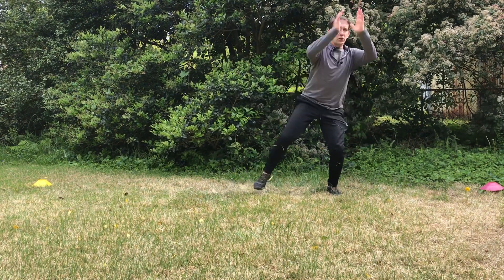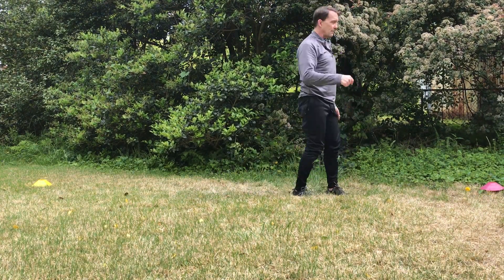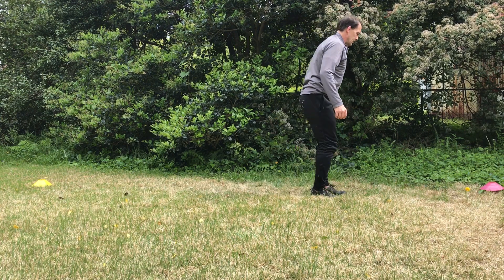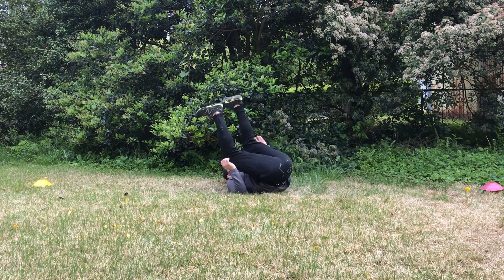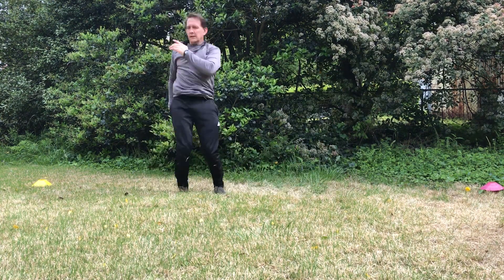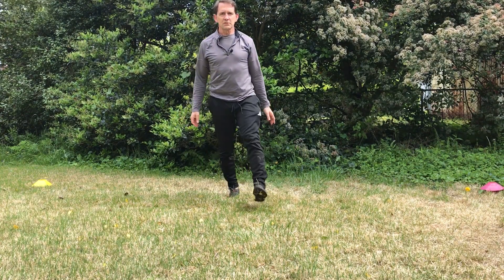Week 6 New Movements 2 PE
Skipping frogs
Side roll rev lunges
Lateral lunge to vert jumps
3 Back roll to vert jump w\ 360 turns